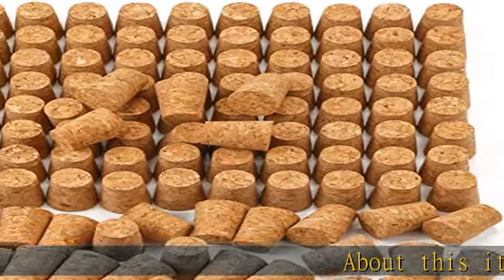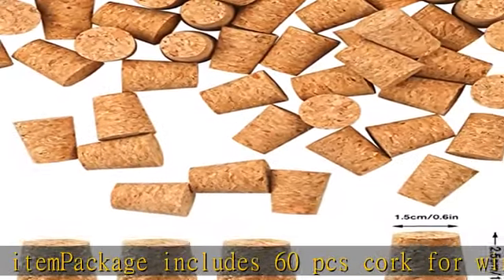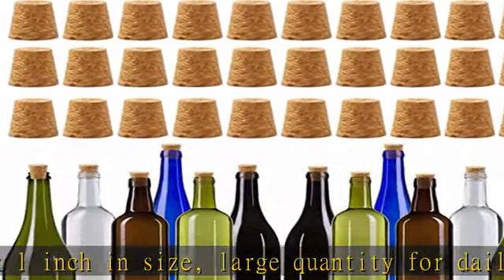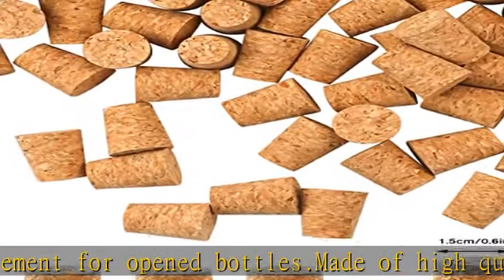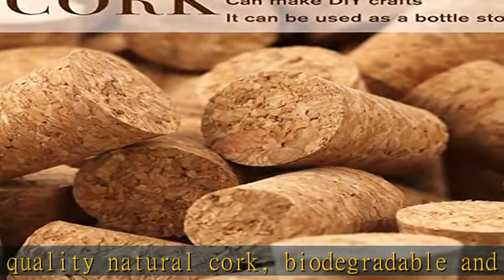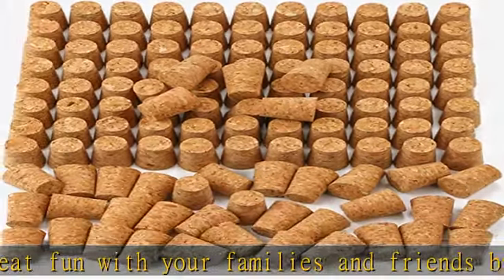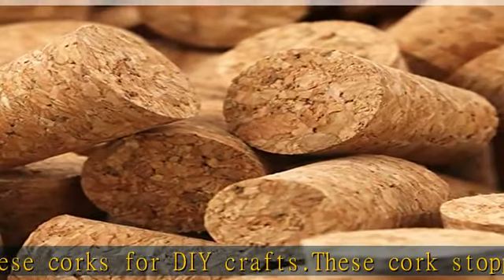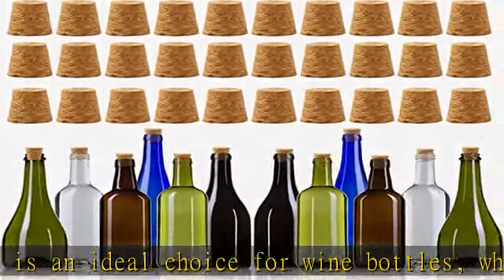Bercoor 60 Pack #7 Tapered Cork Plugs, Wooden Wine Bottle Cork Stoppers Replacement Corks for Wine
Bercoor 60 Pack #7 Tapered Cork Plugs, Wooden Wine Bottle Cork Stoppers Replacement Corks for Wine Beer Bottles, DIY Crafts, 0.8 x 0.6 x 1 Inch